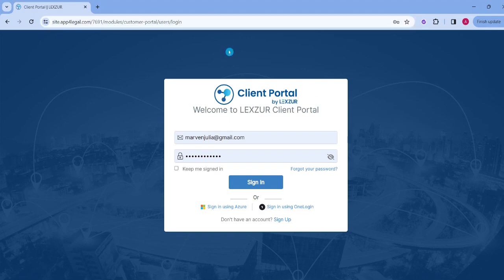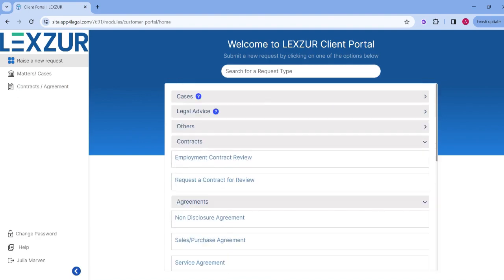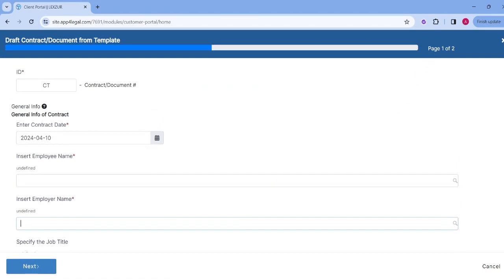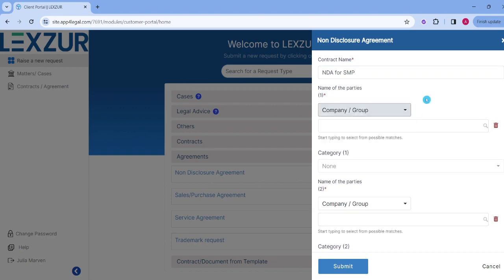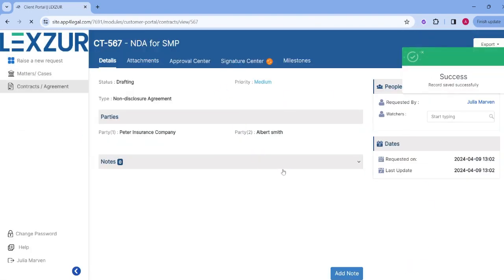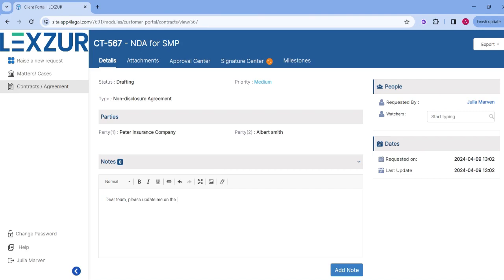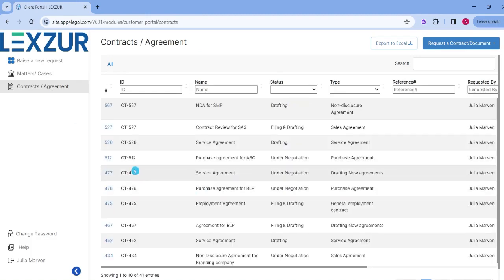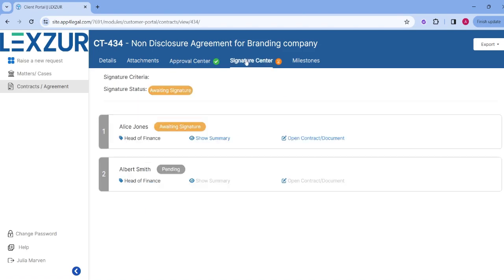How To Request Contract Via Client Portal | LEXZUR